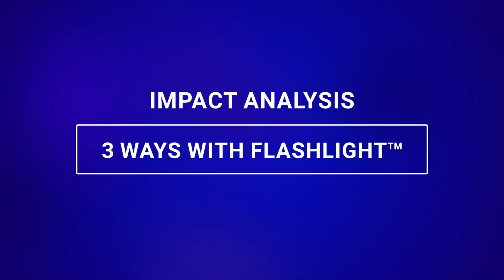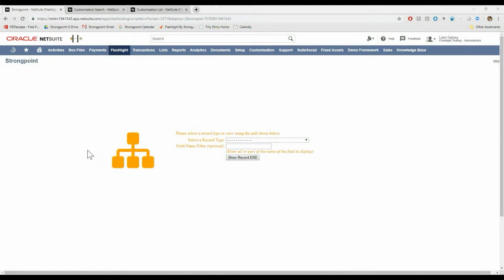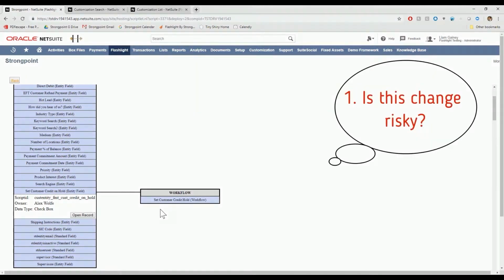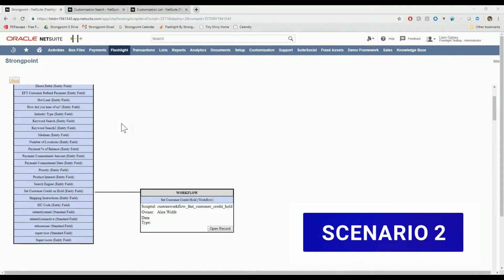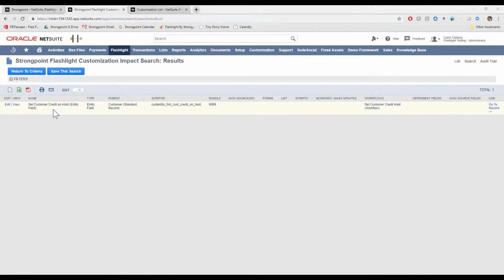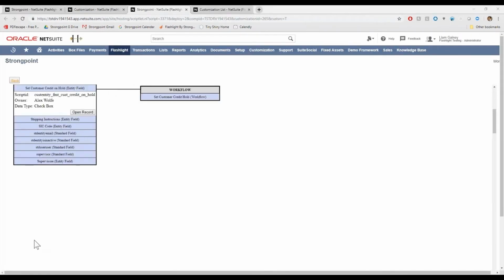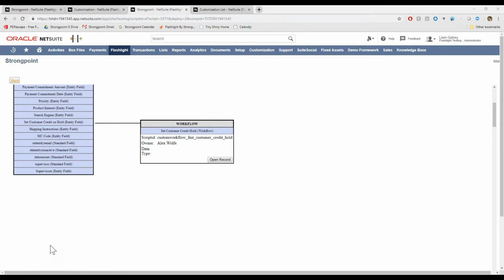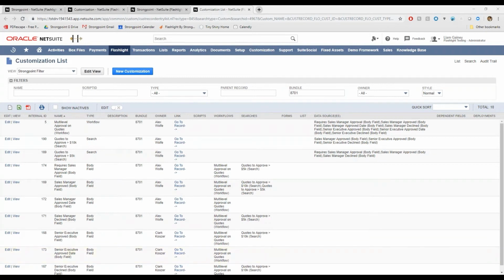Netwrix Strongpoint: NetSuite Impact Analysis in 3 Ways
This video demonstrates three different ways Netwrix Strongpoint can preform impact analysis in NetSuite.

If you are interested in full product go to request a demo.